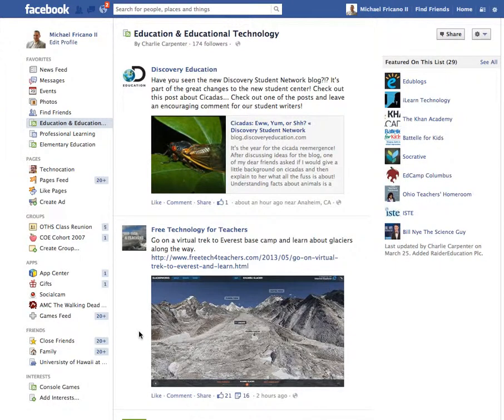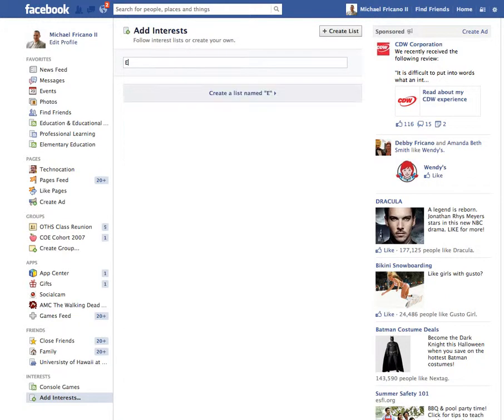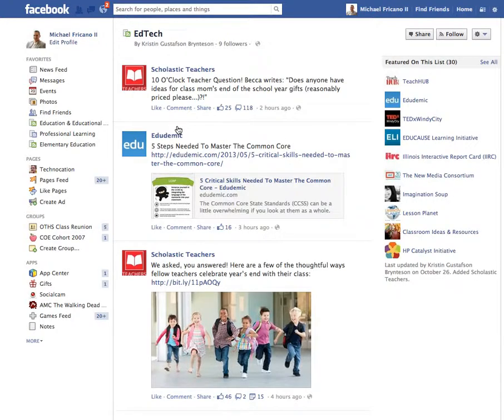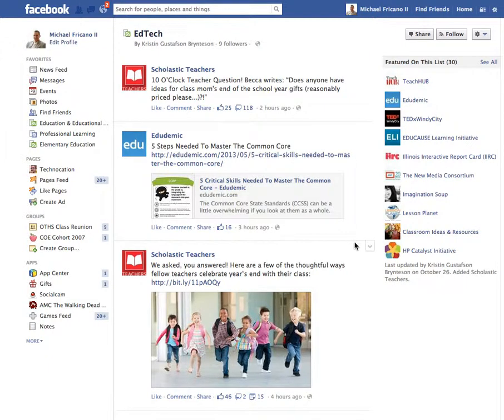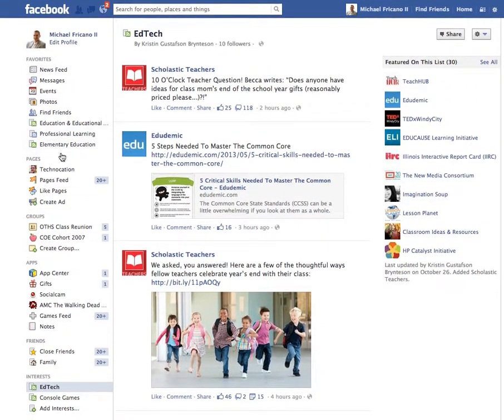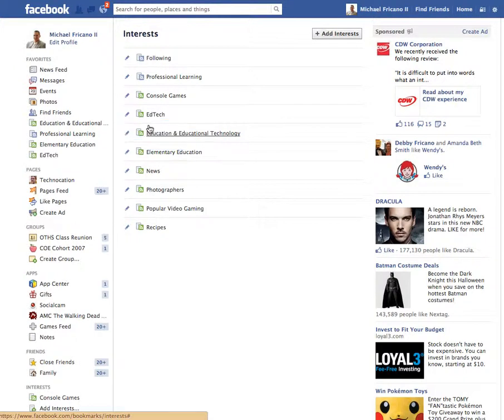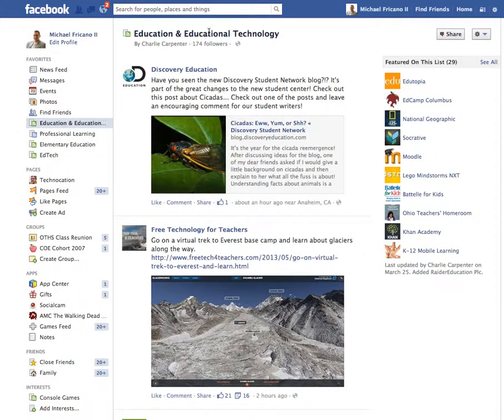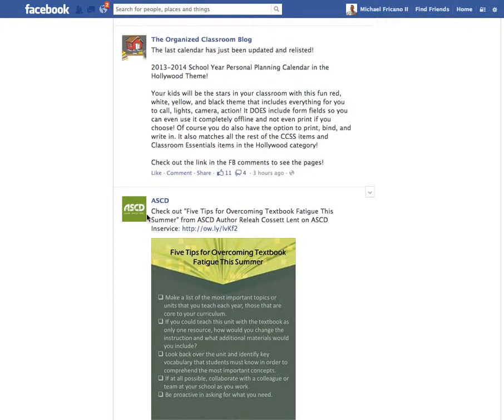Technocation Edition! - Using Facebook in Your PLN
In this Technocation Tutorial I will show you how you can use Facebook in your PLN by using a Facebook feature called Interests.